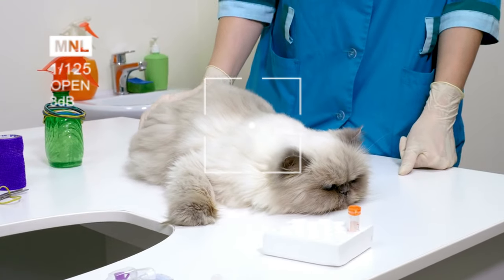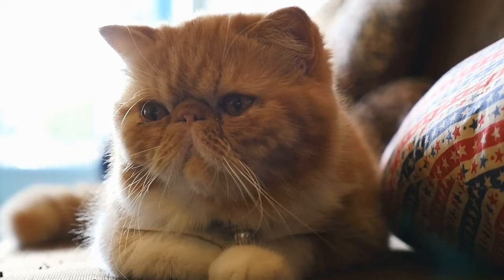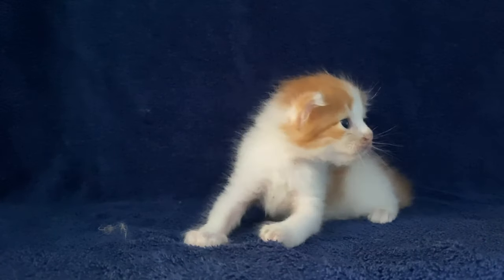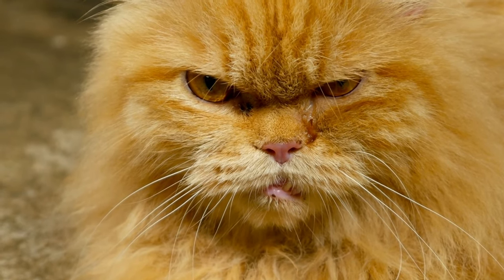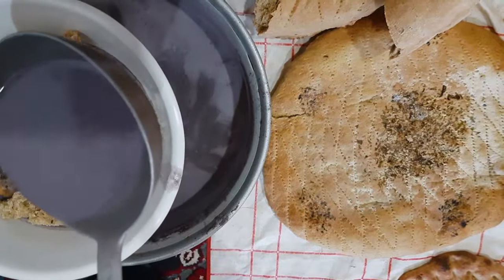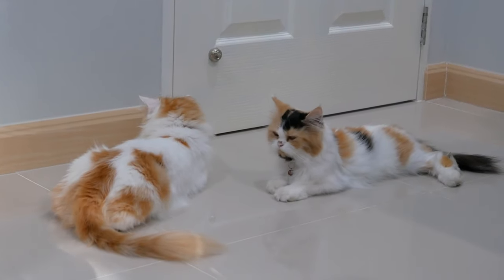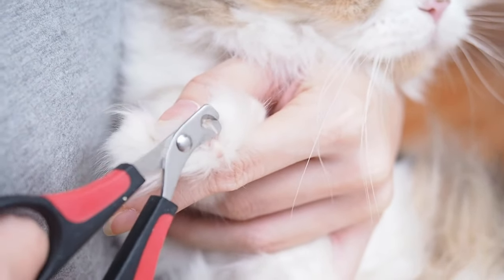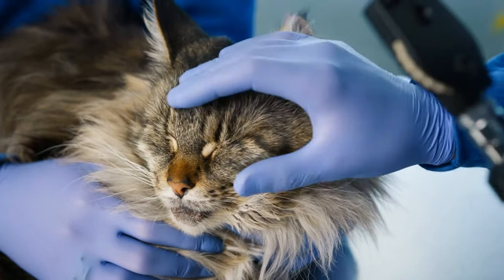How to Care for Your Persian Cat: Essential Tips for New Cat Owners / Cat World Academy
Bringing home your Persian kitten is an exciting adventure that requires diligent care and attention. Daily care for your Persian cat involves a routine of grooming, feeding, and ensuring their overall well-being. Brushing your Persian cat's luxurious coat should be a regular activity to prevent mats and tangles, maintaining their sleek appearance. Bathing your Persian cat occasionally helps keep their coat clean and free of dirt and oils. Trimming your Persian cat's nails is essential to prevent them from becoming overgrown and causing discomfort or injury. Cleaning your Persian cat's ears should also be part of your grooming routine to prevent wax buildup and potential infections. Feeding your Persian cat a balanced diet suitable for their age and activity level ensures they receive the nutrition they need for optimal health and vitality. By incorporating these practices into your daily routine, you can provide the best care for your beloved Persian companion.

Caring for your cat involves various essential aspects to ensure their health and happiness. Regular grooming sessions, including brushing and nail trimming, are crucial for maintaining your cat's well-being and preventing issues like hairballs and overgrown nails that can cause discomfort. Understanding your cat's behavior and training them appropriately also play significant roles in fostering a strong bond and promoting positive interactions. It's essential to provide appropriate scratching posts to satisfy their natural instinct to scratch and deter destructive behavior. Additionally, avoiding declawing, which can be painful and have long-term negative effects on your cat's physical and mental health, is vital. Whether you have a long-haired or short-haired cat, consistent care, attention, and veterinary check-ups ensure they lead a fulfilling and healthy life.
** Proper cat care involves attending to cat health, implementing effective cat training methods, understanding cat behavior, maintaining regular cat grooming routines, managing cat molting, facilitating proper cat toilet training, addressing cat scratching behaviors, nurturing kittens, and considering cat spaying or neutering.
** Zur richtigen Katzenpflege gehört es, sich um die Gesundheit der Katze zu kümmern, wirksame Trainingsmethoden anzuwenden, das Verhalten der Katze zu verstehen, die regelmäßige Katzenpflege zu pflegen, die Mauser der Katze zu bewältigen, das richtige Katzentoiletten-Training zu erleichtern, das Kratzverhalten der Katze anzusprechen, Kätzchen zu pflegen und die Kastration der Katze in Betracht zu ziehen.
** El cuidado adecuado de un gato implica atender a su salud, aplicar métodos eficaces de adiestramiento, comprender su comportamiento, mantener rutinas regulares de aseo, controlar la muda, facilitar el control de esfínteres, tratar los comportamientos de arañazo, cuidar a los gatitos y considerar la esterilización o castración.
** Des soins appropriés aux chats impliquent de veiller à leur santé, de mettre en œuvre des méthodes d'éducation efficaces, de comprendre leur comportement, de les toiletter régulièrement, de gérer leur mue, de leur apprendre à faire leurs besoins, de s'occuper de leurs griffes, d'élever les chatons et d'envisager la stérilisation du chat.
** 適切な猫のケアには、猫の健康に気を配ること、効果的な猫のしつけ方法を実施すること、猫の行動を理解すること、猫のグルーミングを定期的に行うこと、猫の脱皮を管理すること、猫のトイレのしつけを適切に行うこと、猫のひっかき行動に対処すること、子猫を育てること、猫の避妊・去勢手術を検討することなどが含まれます。

** Cat Care Tips - Cat Care Ti̇ps For Beginners - Baby Cat Care Tips- Cat Health - Care Tips - Pet Cat Care Tips **

Bringing home your Persian kitten entails daily care routines focused on grooming, feeding, and overall well-being. Regular brushing maintains their sleek coat, while occasional baths keep them clean. Trimming nails prevents discomfort, and cleaning ears prevents infections. Providing a balanced diet ensures their health and vitality. Consistency in these tasks ensures your Persian cat thrives in your care.